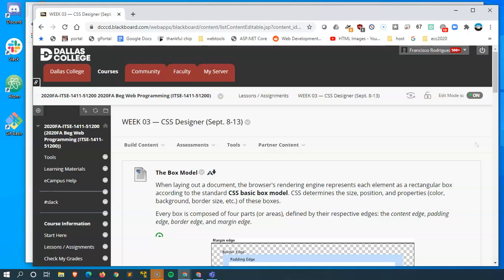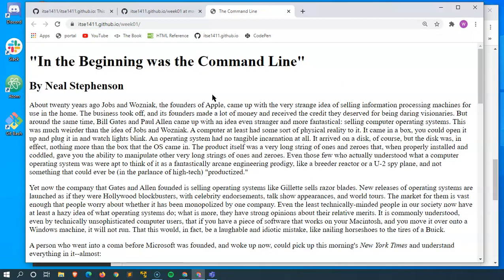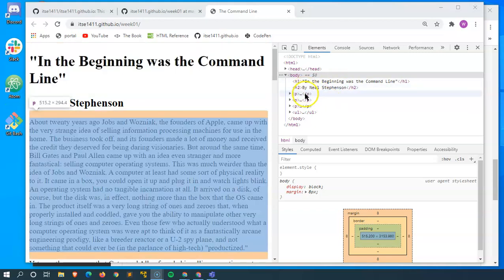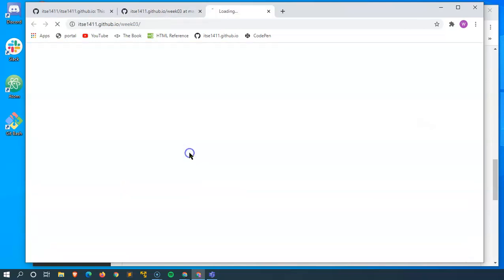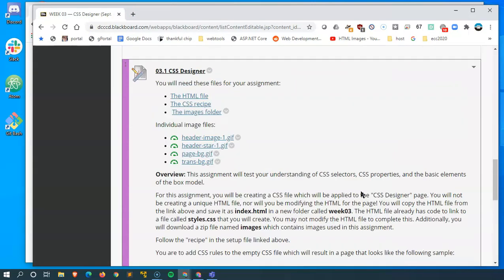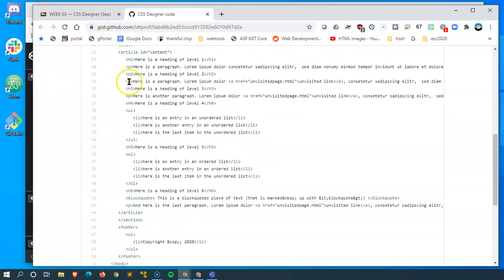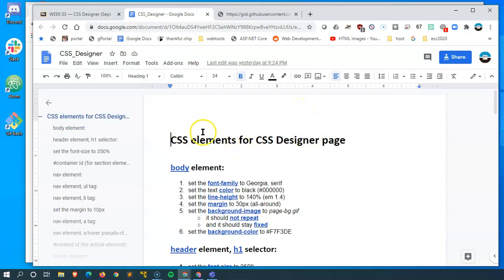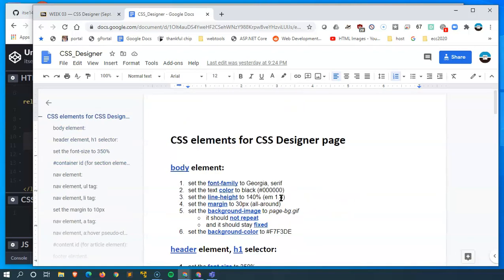CSS Designer — Part 1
Add CSS styling to a basic HTML layout to add color, images and a more attractive (or at least interesting) layout.